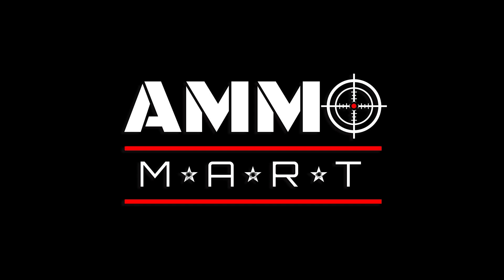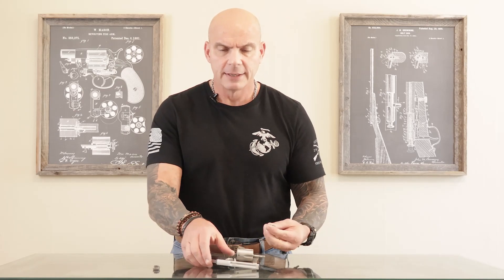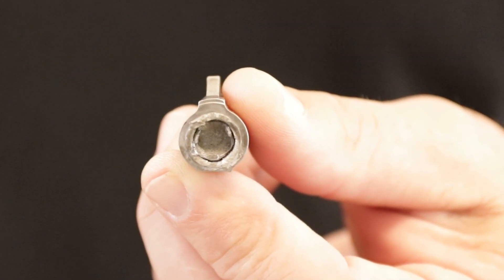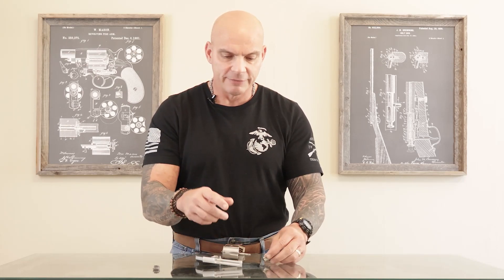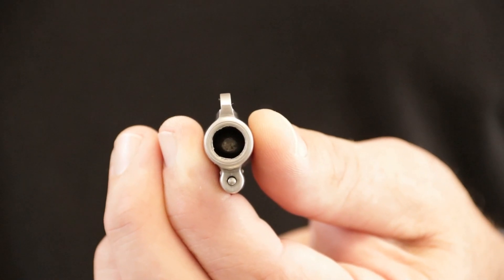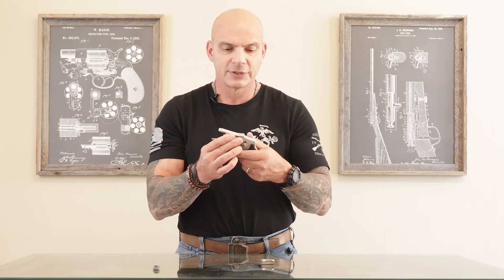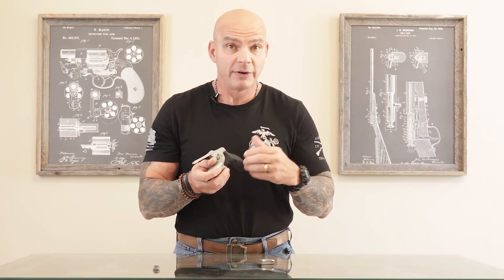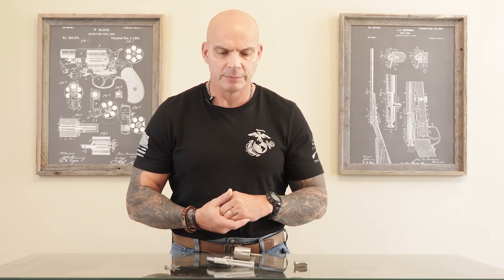Squib Loads - Potential For Catastrophic Failure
Squib loads have the potential for catastrophic failure, which could injure both the shooter and innocent bystanders. In this week's video, we look at an example of a firearm that has suffered such catastrophic failure due to a squib load, and consider ways in which such failure could be avoided.